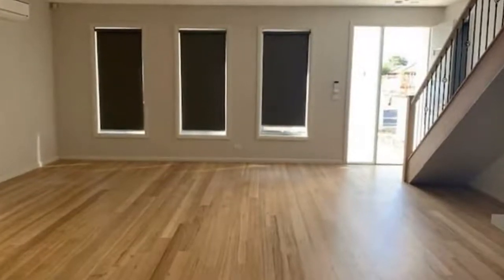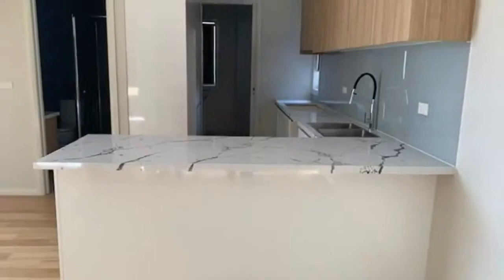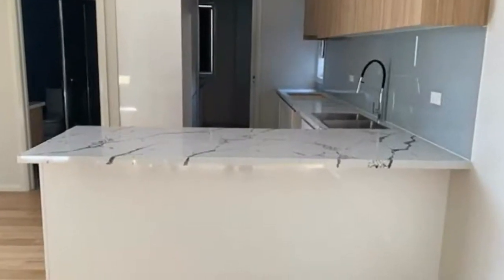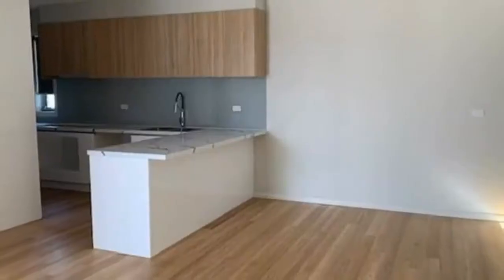1/11 Anselm Grove Glenroy, Victoria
BRAND NEW FOUR BEDROOM HOME - Be the very first to enjoy this brand new home. Comprising of 4 bedrooms, split system heating/cooling in each bedroom plus the living area, Kitchen with stainless steel appliances, gas cooking & dishwasher, open plan living, study area, 2 bathrooms and garage.
Located within walking distance to all amenities.
Be very quick to inspect this lovely home as it will not last long.